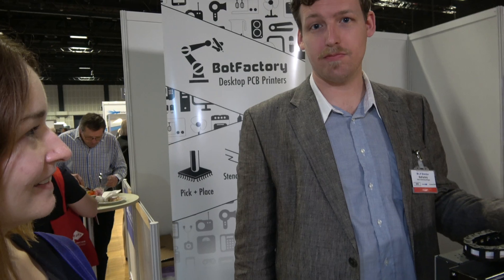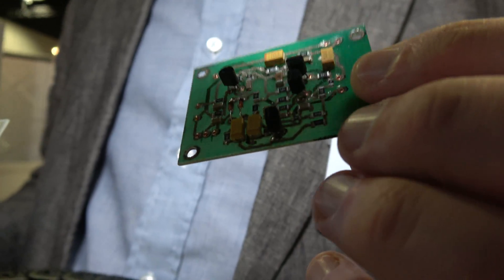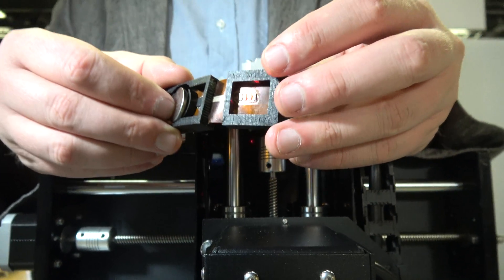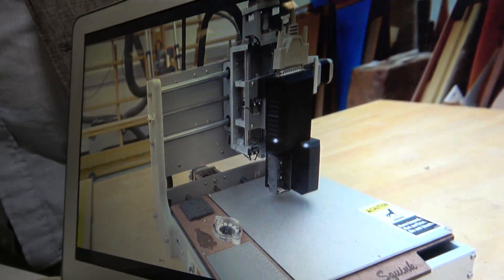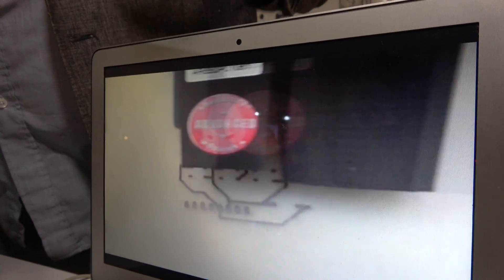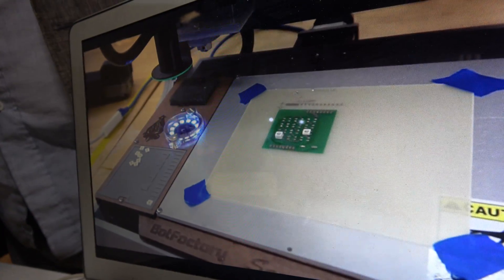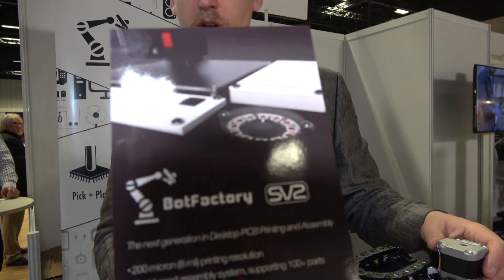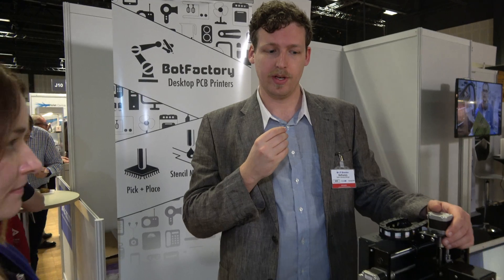3D Printing fully fledged PCB's in a matter of hours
BotFactory brings the future of electronic circuit fabrication to your desktop with our line of PCB Printers

Just like a 3D Printer, our small circuit printers allows you to prototype in minutes instead of weeks, all at the click of a button. After pulling your Squink or SV2 PCB Printer from the box, you are guided through a seamless process that will take you from a bare substrate to a fully assembled and functional circuit board in a matter of minutes.

Each PCB Printer includes an inkjet printhead that can dispense very fine droplets of conductive ink and insulating ink, allowing you to create multilayered rigid and flexible circuits on FR-4, Kapton or any substrate of your choice.

In addition, each printer has two heads for dispensing glues and solder pastes, and another to pick-and-place components, allowing you to  assemble PCBs right at your desktop.

Learn more about the IDTechEx Show! Berlin

Learn more about the IDTechEx Show! USA

Printed Electronics World - The source for global news on
printed, organic and flexible electronics,
interpreted by experts: